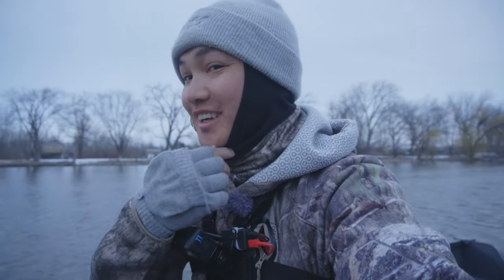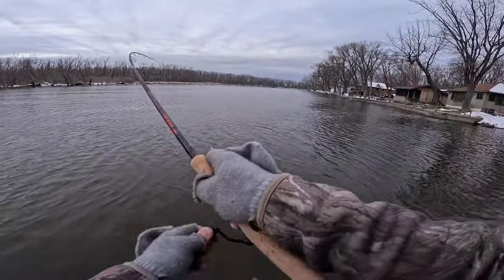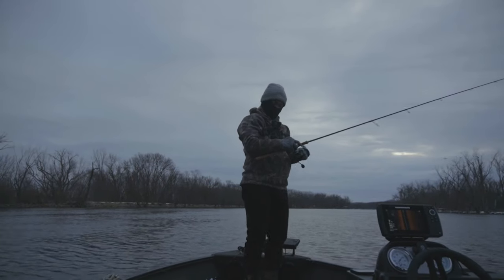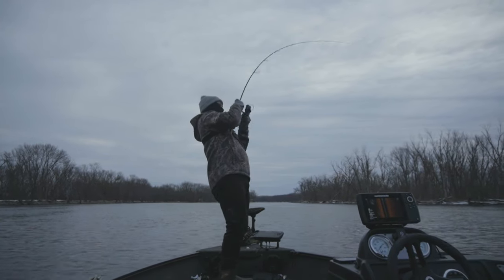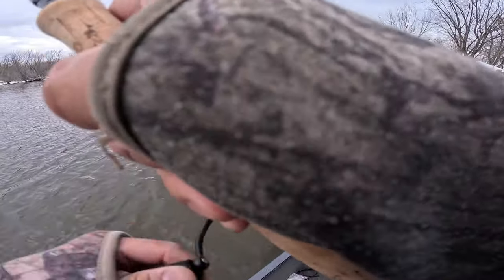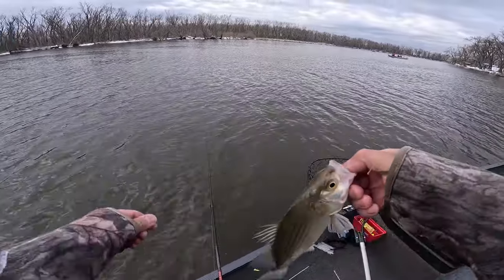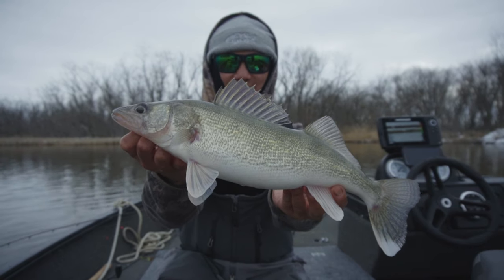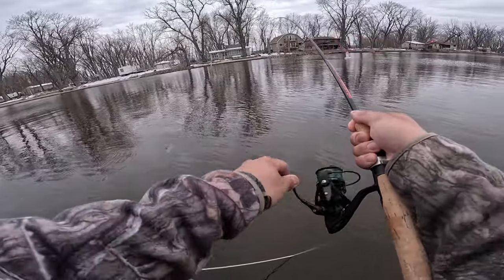Pump Flies Like This and You’ll Catch Em (Secret to River Walleyes)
Piscifun Website!!!

Widow Maker Lures
Code: DYANG10 same some money!